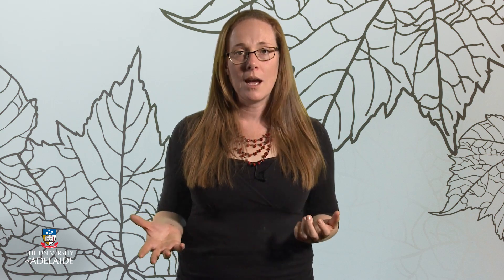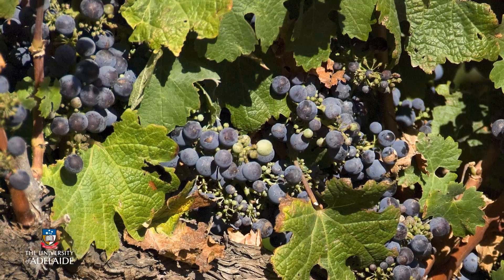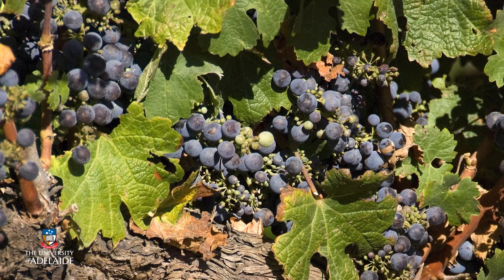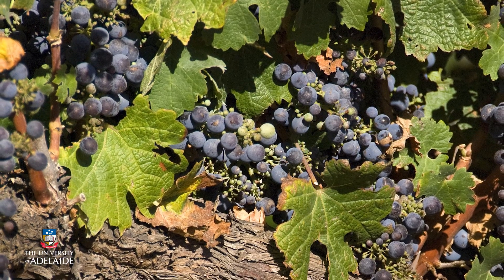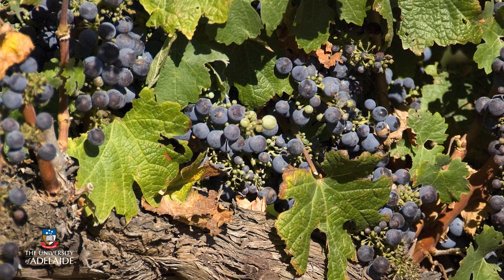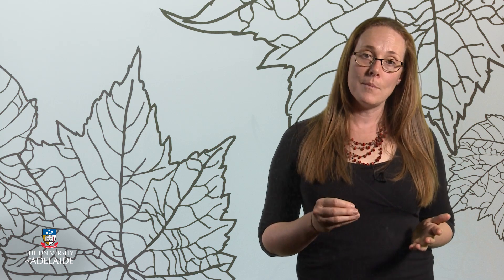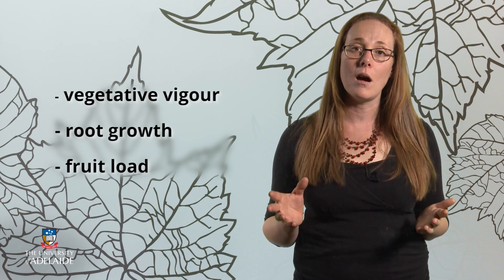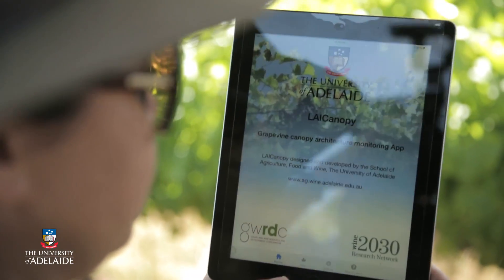World of Wine: Vineyard management practices